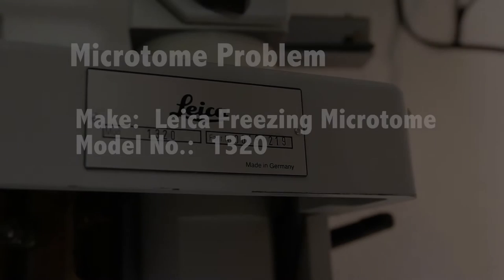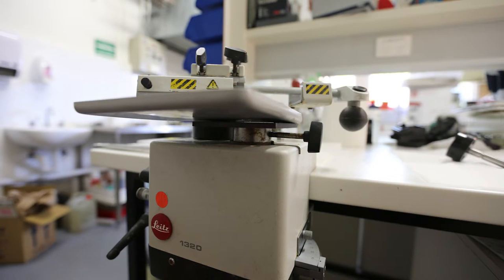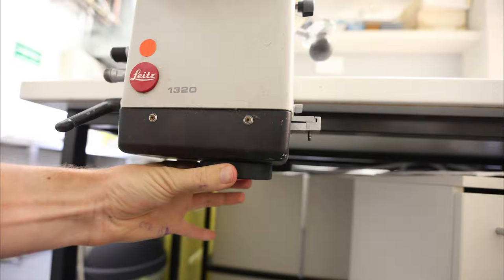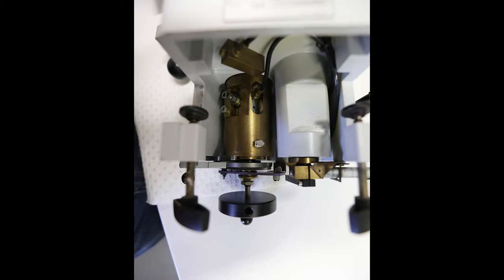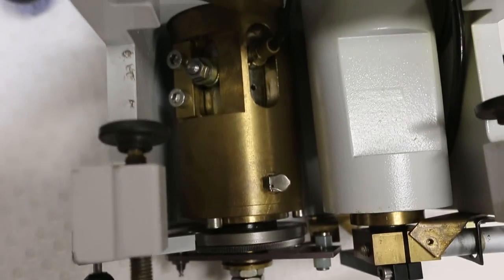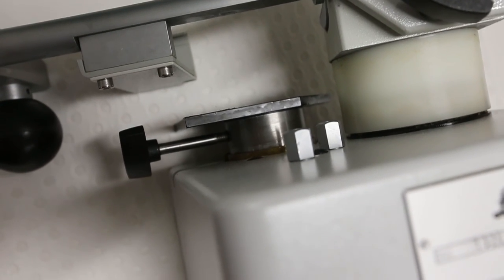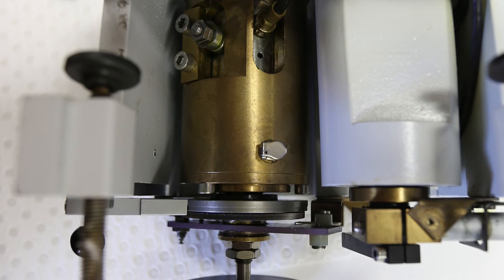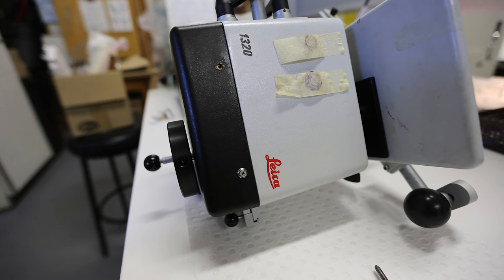Microtome Problem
I am having the same problem with two of my Leica Freezing Microtomes (Model No. 1320).  The stage advancement and retraction mechanism appears to have seized though everything else appears to be working normally.  There is no visible reason why the stage is no longer operating.  Need some suggestions on how to fix this.  Has affected both of my microtomes so is likely a common problem?